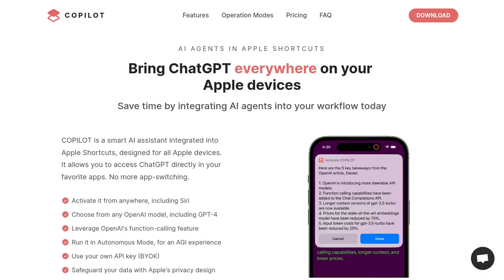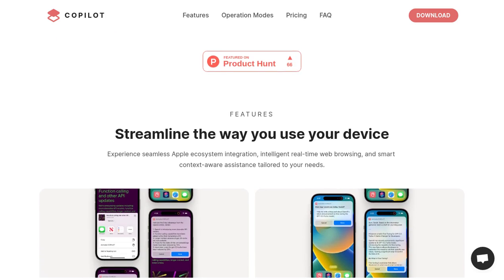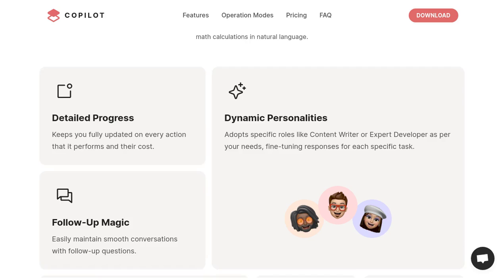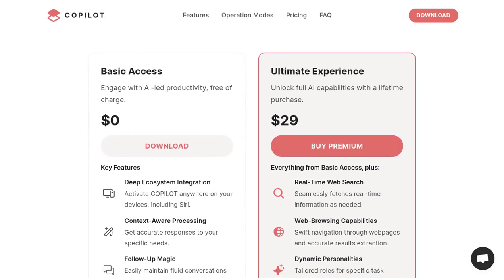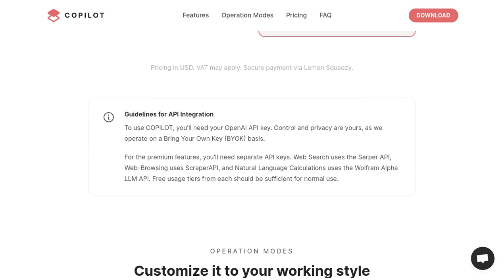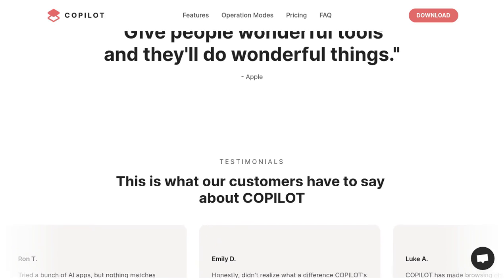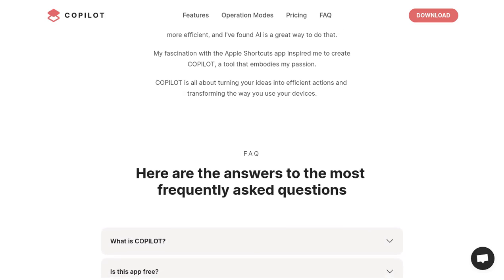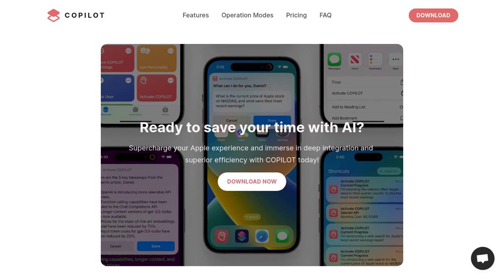COPILOT: The AI Assistant for Apple Shortcuts - Enhance Productivity and Access ChatGPT Anywhere!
COPILOT is an AI assistant integrated into Apple Shortcuts that allows users to access ChatGPT directly in their favorite apps on Apple devices. It offers features such as deep ecosystem integration, advanced web capabilities, and customizable operation modes. COPILOT has received positive feedback for its seamless integration with Apple devices and ability to enhance productivity. However, some users have raised concerns about the onboarding process and the name similarity to other products. The developer is working on improving the onboarding process and is open to rebranding if necessary. Users have also mentioned alternative open-source shortcuts that offer similar functionality. The developer assures users that their data is secure and that Apple Shortcuts asks for permission before accessing any data. The decision logic for Google searches runs client-side on the user's phone, and only one type of request is sent to the developer's licensing server for validation.